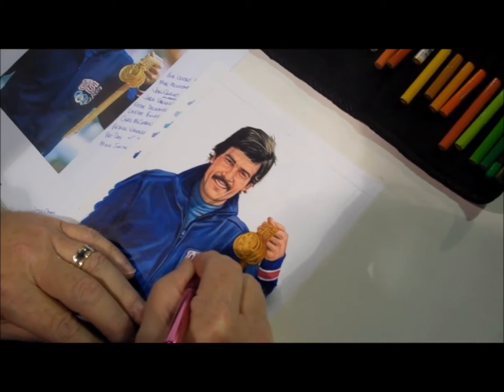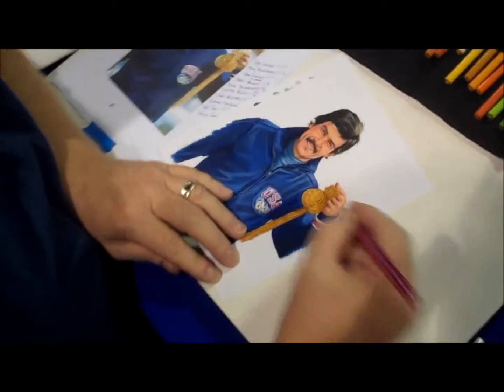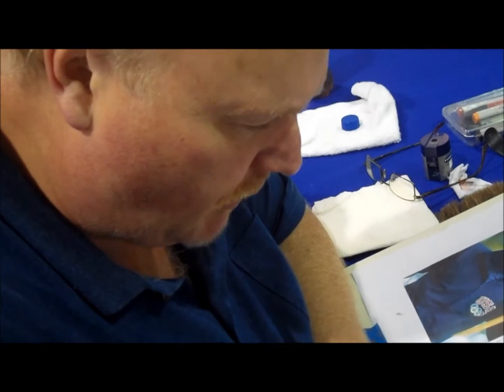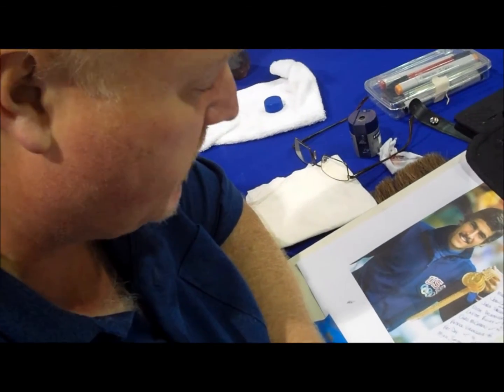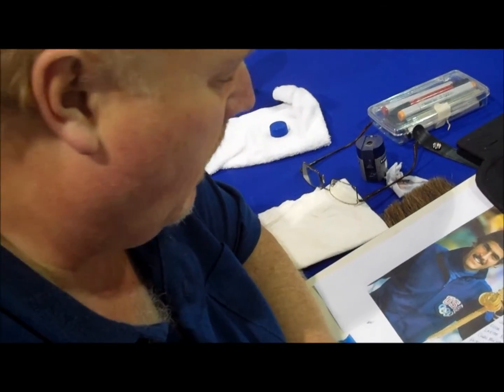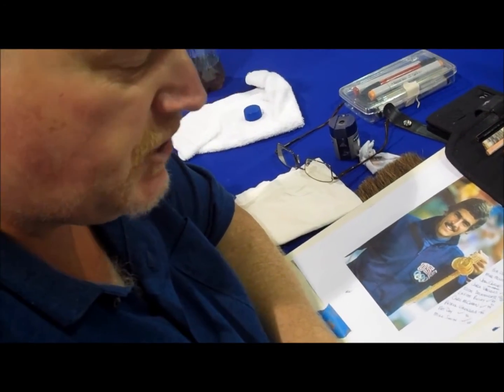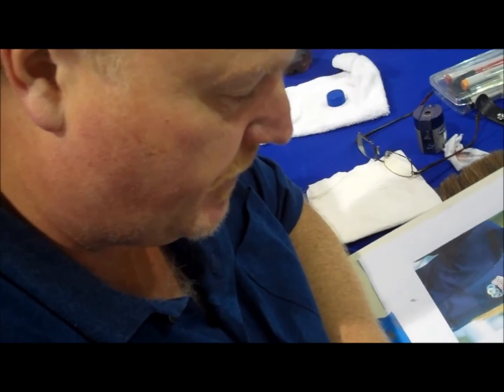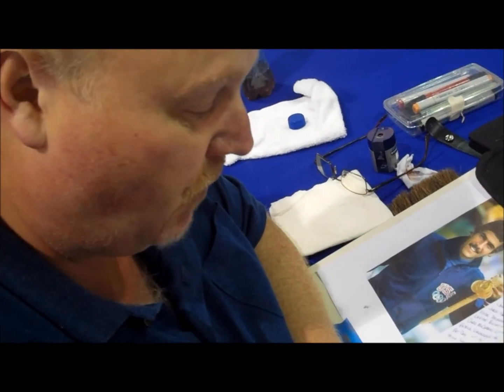Artist Paul Madden Paints SportKings trading card art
A brief visit with Paul Madden, an artist working with In The Game Trading Cards on the upcoming SportKings set.  He's painting at the 2013 National Sports Collectors Convention in Chicago.